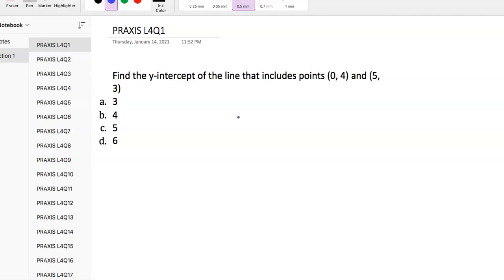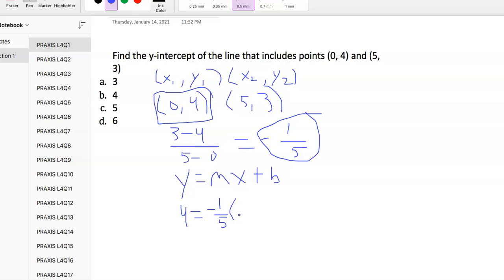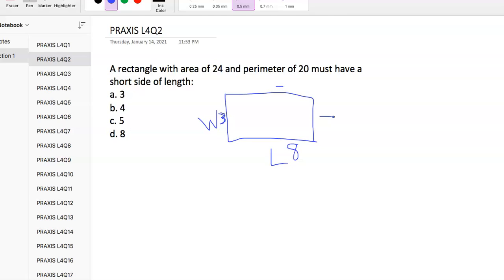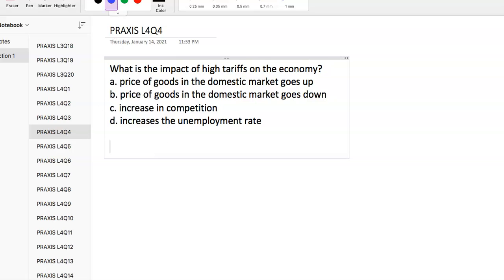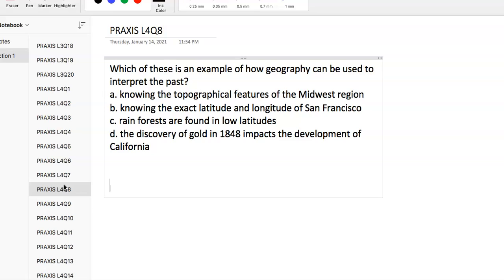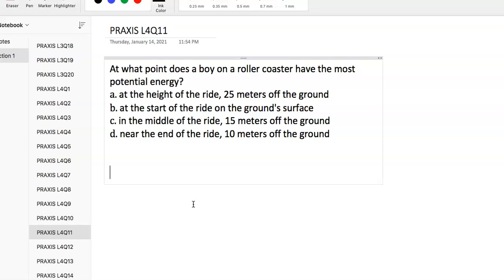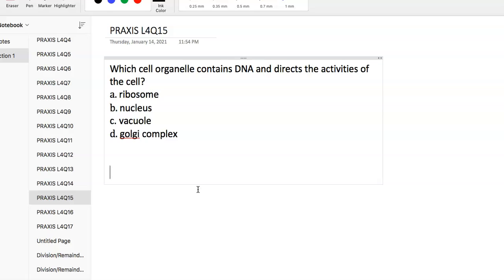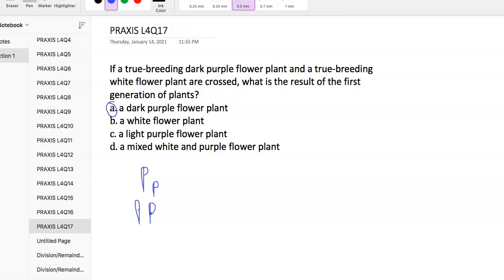PRAXIS Elementary Ed Level 4 Practice Test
1.  Find the y-intercept of the line that includes points (0, 4) and (5, 3)
a. 3
b.  4
c.  5
d. 6

2. A rectangle with area of 24 and perimeter of 20 must have a short side of length:
a. 3
b. 4
c. 5
d. 8

3. The volume of a cube with an edge length of 6 is:
a. 36
b. 72
c. 144
d. 216

4. What is the impact of high tariffs on the economy?
a. price of goods in the domestic market goes up
b. price of goods in the domestic market goes down
c. increase in competition
d. increases the unemployment rate

5. The Federal Reserve changing the interest rate is an example of
a. monetary policy
b. fiscal policy
c. capitalism
d. free markets

6. The longitude line that divides the Earth into Eastern and Western Hemispheres is
a. the Equator
b. the Tropic of Cancer
c. the Prime Meridian
d. the Tropic of Capricorn

7. The Earth's tilt (23.5 degrees) helps to explain
a. variation in sunlight
b. the greenhouse effect
c. elevation and climate
d. equinox

8. Which of these is an example of how geography can be used to interpret the past?
a. knowing the topographical features of the Midwest region
b. knowing the exact latitude and longitude of San Francisco
c. rain forests are found in low latitudes
d. the discovery of gold in 1848 impacts the development of California

9. What is a permanent change in the chemical nature of DNA called?
a. gene mutation
b. gene deletion
c. gene translocation
d. gene inversion

10. Which of the following is not an integral part of natural selection?
a. variation
b. differential reproduction
c. heredity
d. mutation

11. At what point does a boy on a roller coaster have the most potential energy?
a. at the height of the ride, 25 meters off the ground
b. at the start of the ride on the ground's surface
c. in the middle of the ride, 15 meters off the ground
d. near the end of the ride, 10 meters off the ground

12. Stoves and matches are examples of objects that conduct
a. heat
b. energy
c. thermal energy
d. work

13. The unit for electric potential is the
a. watt
b. volt
c. ohm
d. joule

14. The belief that a particle attracts every other particle in the universe using a force is known as
a. entropy
b. gravitational force
c. friction
d. magnetic force

15. Which cell organelle contains DNA and directs the activities of the cell?
a. ribosome
b. nucleus
c. vacuole
d. golgi complex

16. Which cell organelle is the site for energy-producing aerobic reactions?
a. mitochondria
b. nucleus
c. lysosome
d. vacuole

17. If a true-breeding dark purple flower plant and a true-breeding white flower plant are crossed, what is the result of the first generation of plants?
a. a dark purple flower plant
b. a white flower plant
c. a light purple flower plant
d. a mixed white and purple flower plant
(Uses of Geography, question 6)
(World and Regional Geography, question 8)
(Energy and Matter, question 13)
(Reproduction and Heredity, question 17)